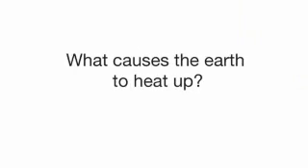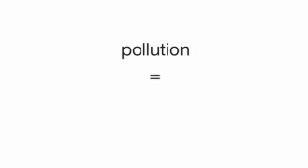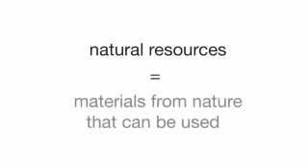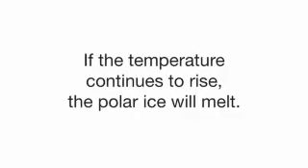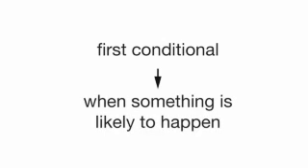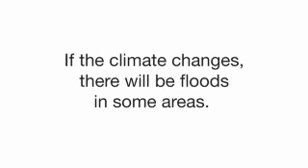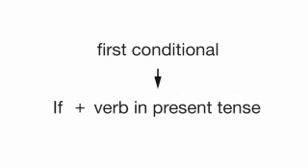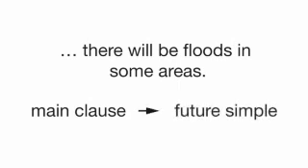EF Pod English | 34 Climate Change